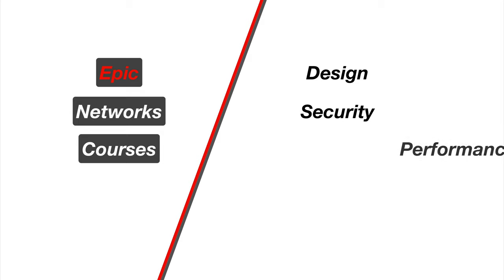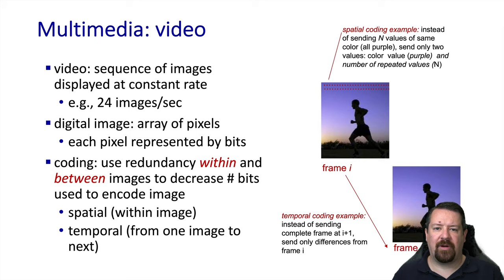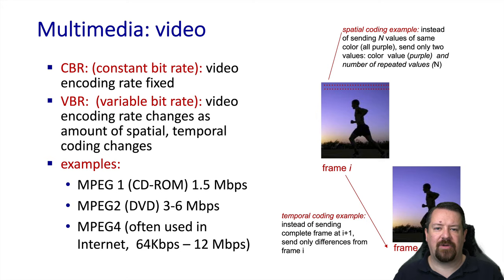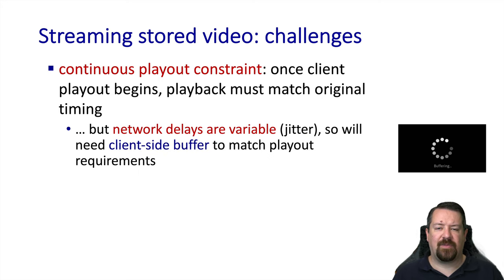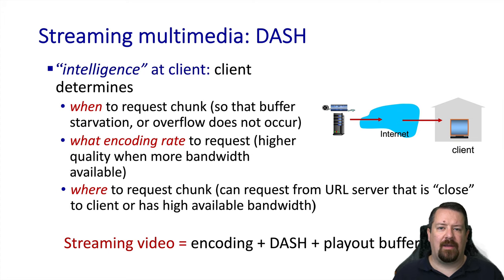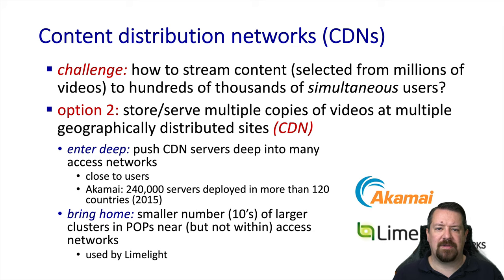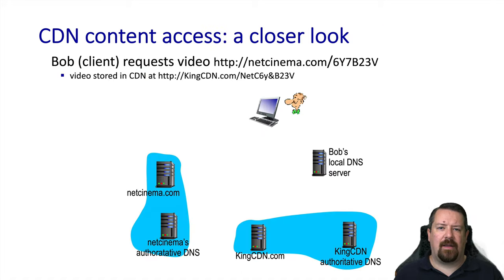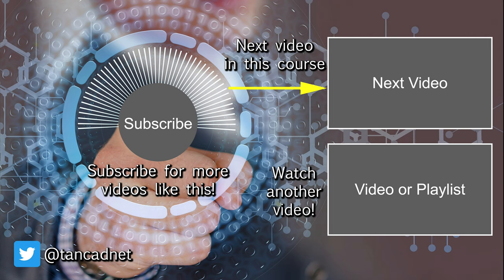Video Streaming & CDNs - Network Applications | Computer Networks Ep. 2.6 | Kurose & Ross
Answering the question, “How do CDNs work?”.  Discussing video streaming applications, the DASH protocol, and the content distribution networks that support them.